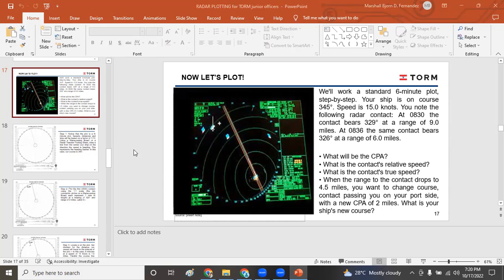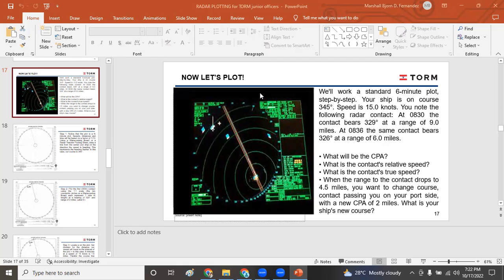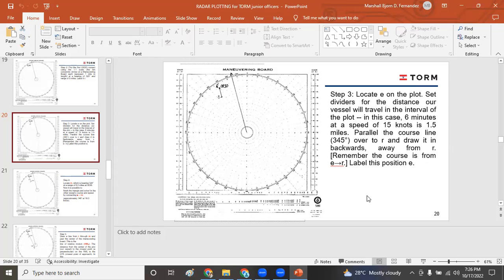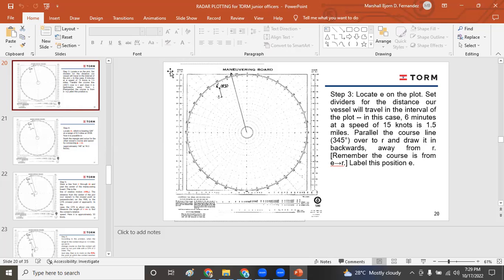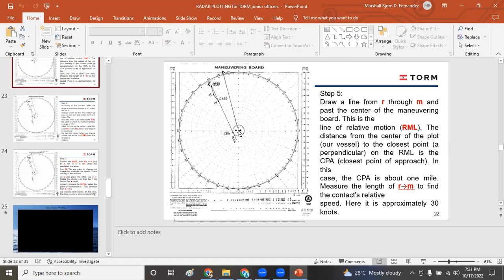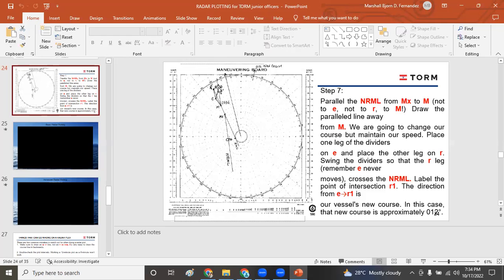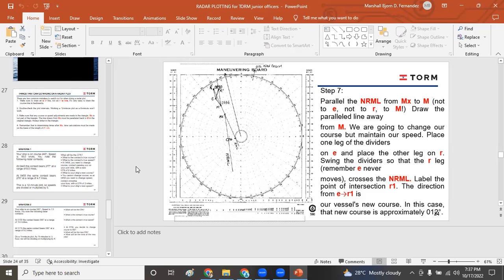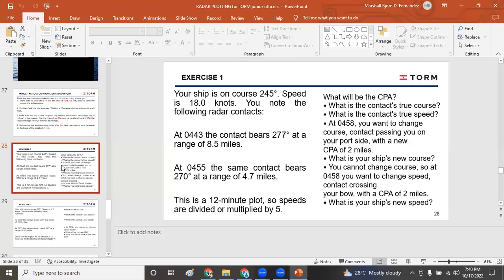CORRECT USAGE OF RADAR PLOTTING IN OBTAINING THE RELEVANT INFORMATION SUCH AS CPA, TCPA, BCR, etc